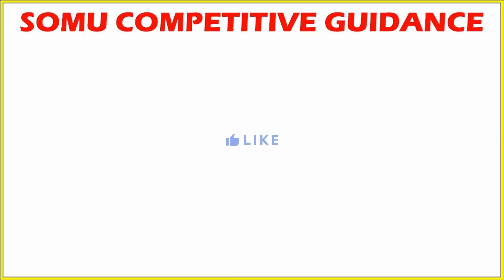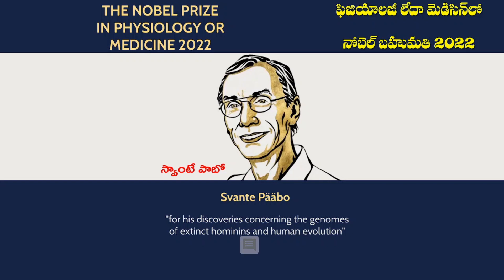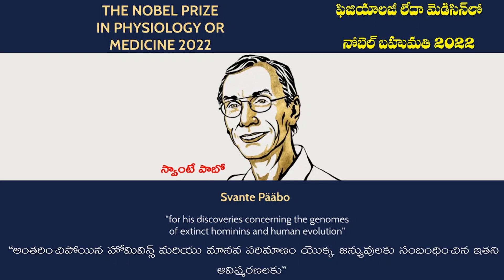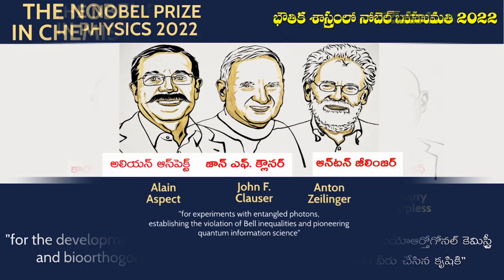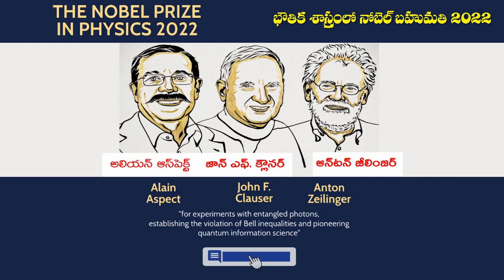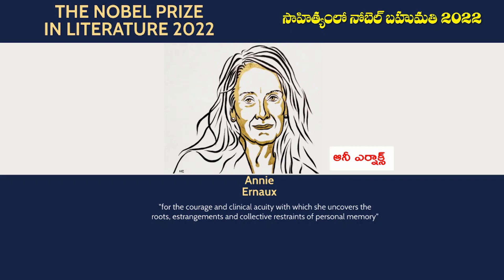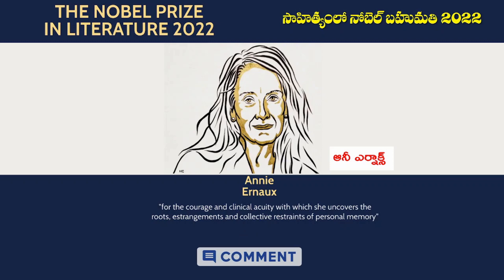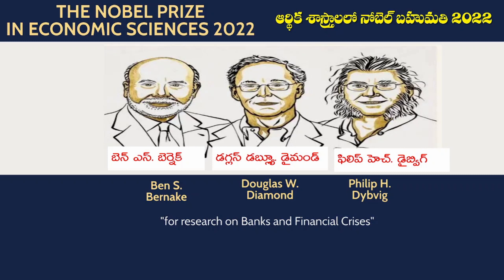Nobel Prize 2022| Nobel Prize winners 2022| Simple Trick to Remember Nobel Prize Winners 2022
Nobel Prize 2022| Nobel Prize winners 2022| Winners list of Nobel Prize 2022| Nobel Prize in Physics 2022| Nobel Prize in Chemistry 2022| Nobel Prize in Economic Sciences 2022| Nobel Prize in Literature 2022| Nobel Peace Prize 2022| Nobel Prize in Physiology or Medicine 2022

somucompetitiveguidance